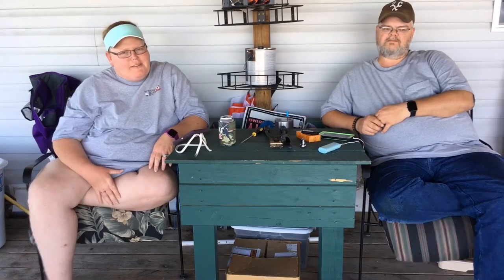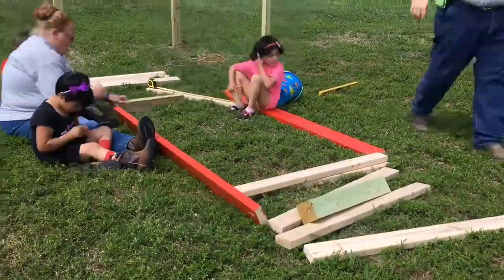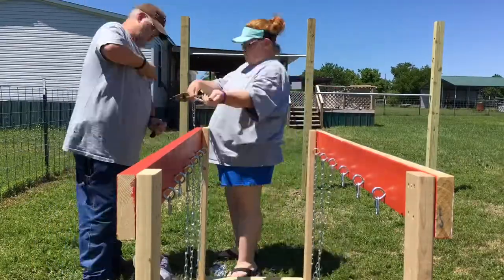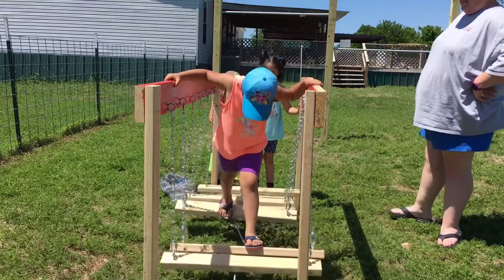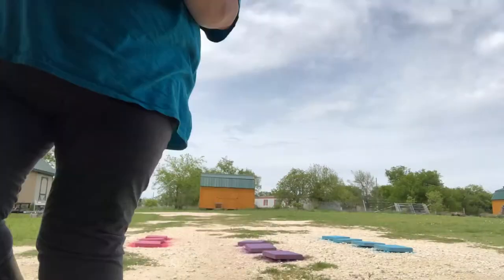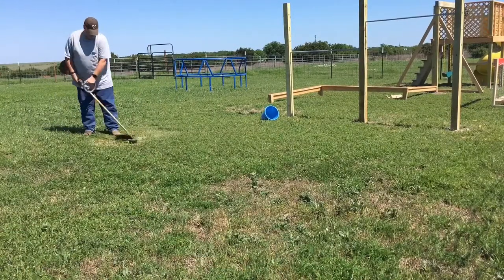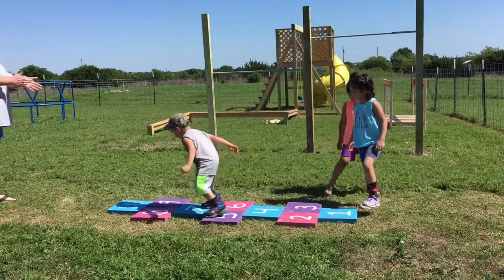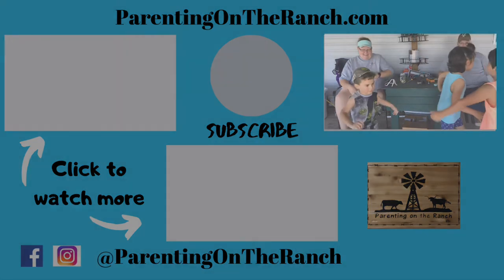How To Build A DIY Playground - Rope Bridge and Hop Scotch - Part 5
This is the last video in this series, at least for now. We will be adding more videos in the future as we make changes to our kids playground. In this video we tackle the last two items that we currently have planed for it, a balance “rope” bridge and a hopscotch area.

We release videos twice a week. On Tuesdays we have a variety of topics including recipes, kids crafts, cheap/free things to do with your kids, life events that happen and more. On Fridays, we have our topical videos where we talk about more serious things.

You can now get to our YouTube channel by simply going to ParentingOnTheRanch.com

Please note that all the information that we share on this channel is based on our experience in helping to raise over 25 kids and are our personal opinion. We do not hold any Child Development or Child Education degree